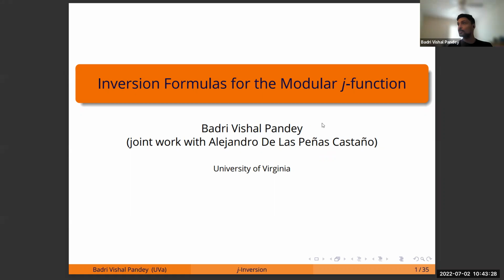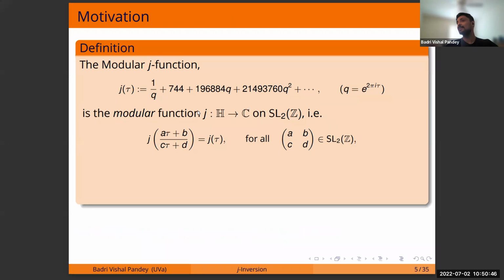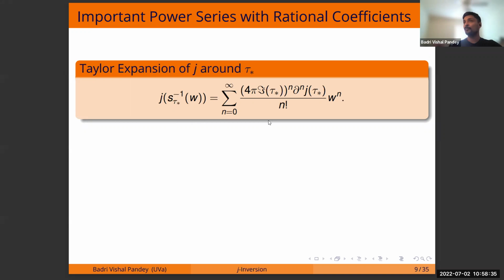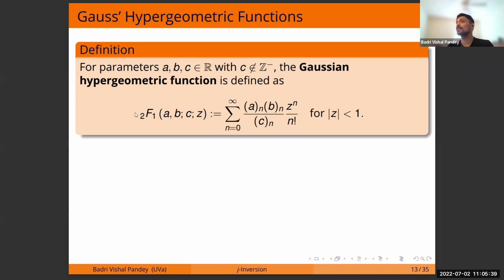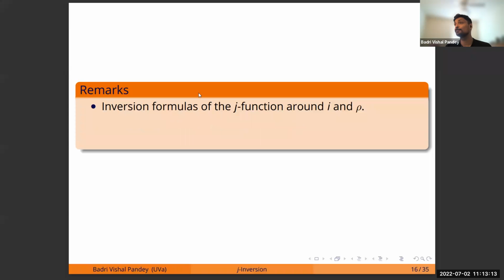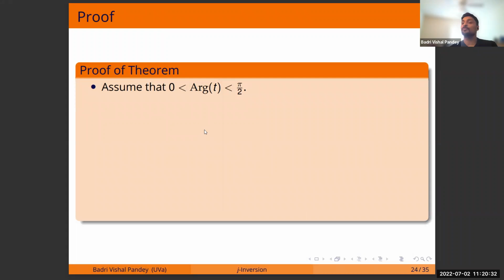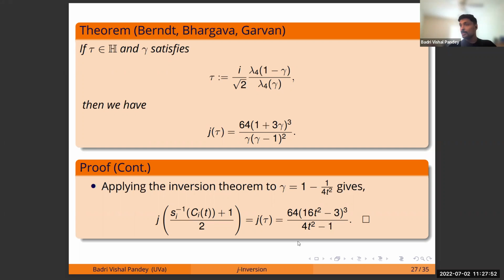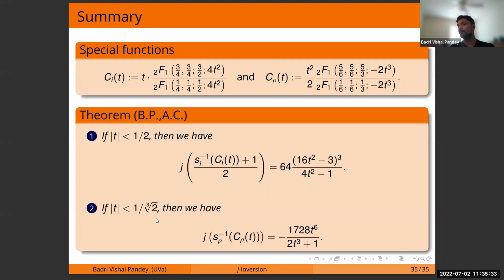Inversion Formulas for the j-function around Elliptic Points - Badri Pandey